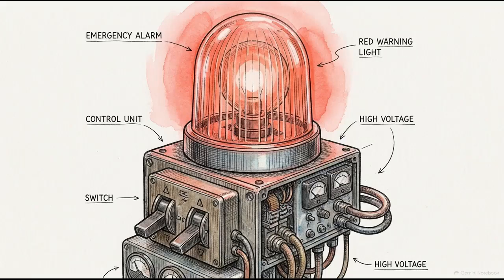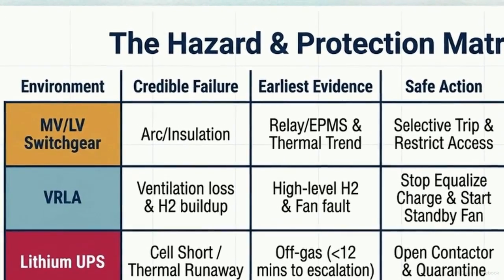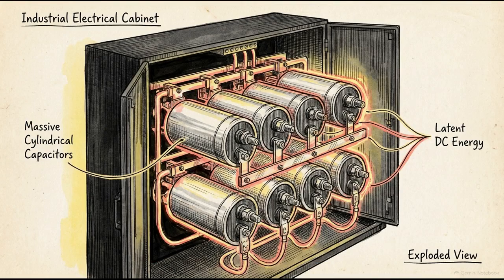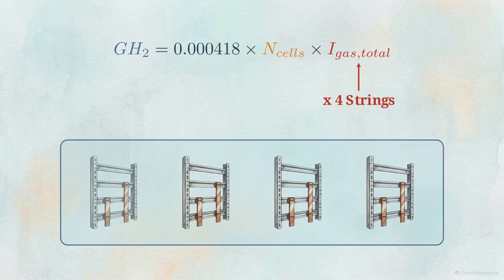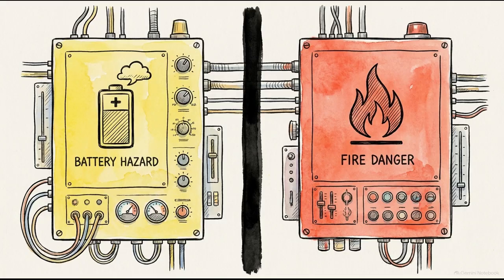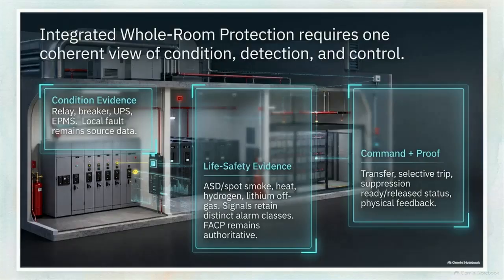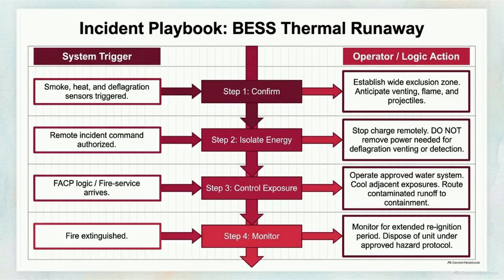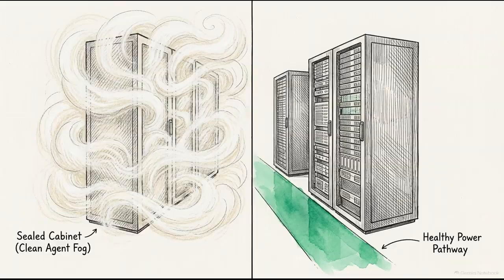Data Center Fire Protection Module 11B | Electrical, UPS, Batteries & ESS Safety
Data Center MEP System presents Module 11B of the Data Center Fire Protection advanced training series: Electrical Rooms, UPS, Batteries & ESS Fire Safety.

This module explains why MV/LV switchgear, UPS systems, VRLA rooms, lithium UPS cabinets and outdoor battery energy storage systems cannot share one generic fire response. It connects fault clearing, hydrogen control, off-gas and BMS warning, thermal-runaway evidence, selective isolation, emergency power-off governance, commissioning and safe re-energization as one engineered lifecycle. Worked examples show how to challenge room volume, transformer fault current, UPS heat, stored-energy decay, ventilation, battery autonomy, isolation timing, separation, venting and runoff capacity without treating illustrative numbers as project design values.

LEARNING OBJECTIVES
- Classify electrical, VRLA, lithium UPS and BESS hazards before choosing detection, ventilation, isolation or suppression
- Coordinate MV/LV protection, arc-flash safety, UPS bypass, DC isolation, EPMS, BMS and fire-alarm interfaces
- Design VRLA hydrogen detection, high-level extraction, charger/fan interlocks and intervention timing
- Correlate lithium off-gas, temperature, BMS and fire-alarm signals while preserving healthy power paths
- Use UL 9540A and the approved hazard-mitigation analysis to evaluate BESS propagation, gas, deflagration, separation and exposure cooling
- Distinguish abnormal-state warning, investigation, selective isolation, confirmed fire response and emergency power-off
- Verify SAT/IST chronology, alarm priority, feedback, fail-safe states, stored-energy proof and recovery evidence
- Re-energize only after OEM, electrical, fire-protection and operational acceptance confirms the system is safe

CHAPTERS - MODULE 11A
0:00 Opening - electrical, UPS, battery and ESS fire safety
4:02 Section A - strategy, standards and risk governance
7:57 Hazard environment and protection decision matrix
10:40 Standards, EPO governance and selective isolation
15:58 Section B - architecture, calculations and control logic
18:34 Switchgear, UPS and VRLA battery-room architectures
22:09 Lithium UPS and outdoor BESS architectures
24:32 Detection, ventilation and suppression selection
28:35 Section C - focused calculation roadmap
33:55 Room boundary, transformer fault current and UPS heat
37:54 DC-link decay and selective-isolation margin
40:39 VRLA duty, hydrogen generation and ventilation
45:02 VRLA intervention and lithium cabinet inventory
47:48 Lithium fault-current screen and early-warning margin
50:35 BESS evidence, separation and explosion strategy
54:46 Venting, protection interfaces and runoff retention
59:08 Isolation timing, EPO and control autonomy
1:02:34 Comparison, sensitivity and final acceptance
1:07:43 Section D - scenarios, interfaces and safe recovery
1:20:16 Section E - commissioning, SAT, IST and evidence
1:32:24 Section F - operations, knowledge check and close

The chapter clock applies directly to Module 11A.mp4, the 1:39:30 sequential 75-slide training video. 11B.mp4 is a separate 9:15 conceptual visual explainer. The combined source duration is 1:48:45. If both parts are merged or re-edited, rebuild the timestamps against the final export.

INTENDED AUDIENCE
Fire protection and MEP engineers, electrical designers, commissioning managers, CxA/CxP, facility operators, battery and UPS specialists, fire-safety managers, QA/QC teams, contractors, vendors, owner representatives, consultants, AHJ/Damkar liaison teams and technical students.

Continue with Module 12 - Smoke Control, Fire Ventilation and HVAC: [INSERT MODULE 12 URL]

This content is professional training and familiarization. Final design, settings, switching, testing, operation and maintenance shall follow adopted local regulations, the approved project Basis of Design, current standards, listings, OEM documentation, permits, risk assessments, impairment procedures, electrical-safe-work practices and lockout/tagout requirements. Only authorized and competent personnel may operate, isolate or modify life-safety and energized electrical systems. Do not use illustrative calculations as project design values.